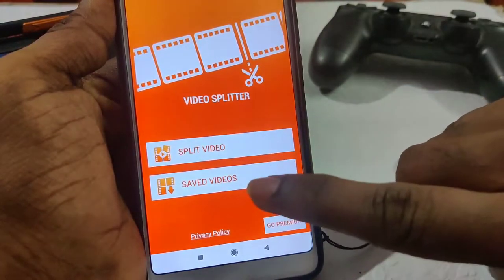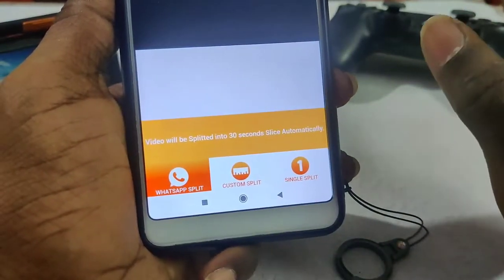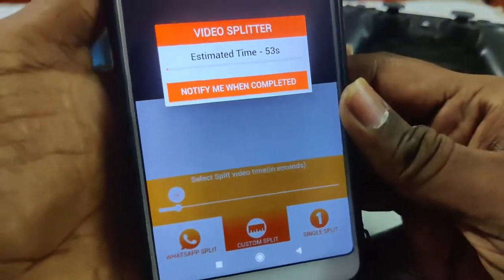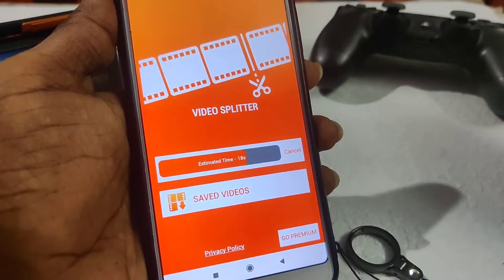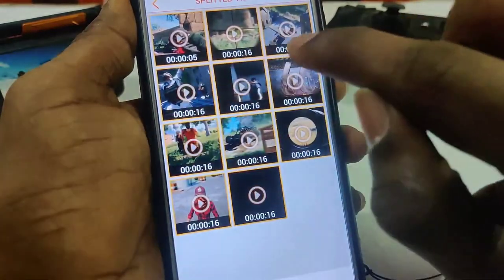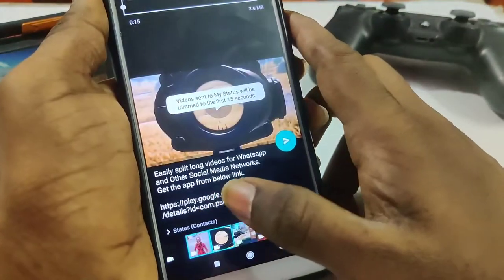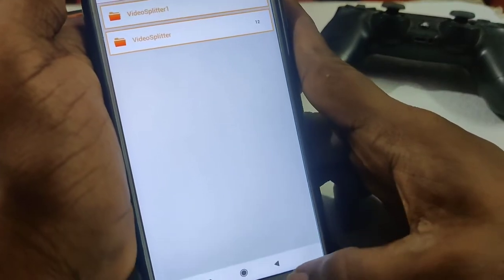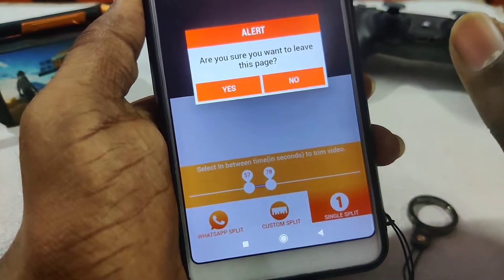Whatsapp Status-ல் Full Video song வைப்பது எப்படி|சிறந்த whatsapp tips and tricks 2020 May update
Post long videos using Easy Video Splitter.

Split and Post your complete stories by splitting long videos into parts of 30 second videos or custom duration videos.

You don't need to use multiple apps to Split videos for updating your WhatsApp status. With Video Splitter you can split your videos and directly update status or post to WhatsApp and other Social Media.

Video Splitter allows you to do
1. WhatsApp Split
   - Split your video into 30 seconds slice automatically.
2. Custom Split
   - Customize time duration of videos to be split.
3. Single Split
   - Select start & end time and cut your video.

Video Splitter works offline, so no data waste or needed by this app.
Split/trim videos for WhatsApp, Snapchat, Facebook, Instagram and many others.

Video Splitter splits your videos with simple steps and save files to your phones memory(Gallery). Video Splitter/Slicer maintains the original quality of the video after processing.

Features:
★ One mobile application to update video status on all social media platforms or chat messengers like: WhatsApp, Instagram, Facebook, IMO etc.
★ Very useful when you need to share large video in social network in small parts.
★ WhatsApp Split option Automatically split video into 30 second parts to share as WhatsApp status.
★ By Custom Split option You can split the videos to the length you need.
★ Option to set the duration manually.
★ Single Split option provides you awesome video status cutter.
★ Video Splitter provide to split video as same size that you want.
★ Split video store into file storage.
★ Trim your video right on your device
★ Split the video into any parts based on the duration you set for each part.
★ Preview the video result from the App directly.
★ No watermark in output.
★ Share single or multiple video directly from the App.
★ No time limit in 'Video Splitter'.

How to Use:
➤ Select Split Video Option.
➤ Select videos from custom gallery
➤ Choose option from Split Video page i.e. Whatsapp Split,Custom Split, Single Split.
 - WhatsApp Split : This option split your video into 30 seconds slice automatically.
 - Custom Split : Select time(in seconds) of video slice as you want.
 - Single Split : Select in between time (in seconds) of video you want to trim.
➤ Save Split video
➤ Wait for complete process or choose "notify me When completed" option when process is running.
➤ "notify me When completed" option provides you to let do other things.
➤ Notification feature also shows you progress of your video processed. It will automatically notify you when splitting completed.
➤ Select single or multiple files to share on any social media networks.

If you struggle every time for spliting video while posting your videos to social media, then Video Splitter is the perfect app for you. It is very quick, easy app for sending BIG VIDEOS to Whatsapp and other Social Media Networks.TRY NOW!

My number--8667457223